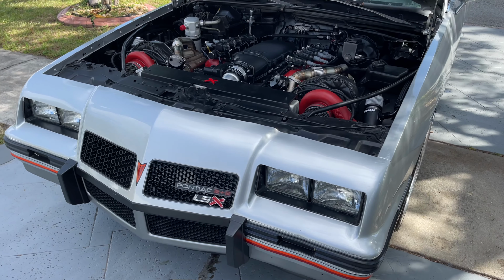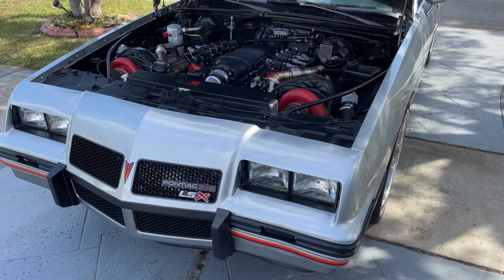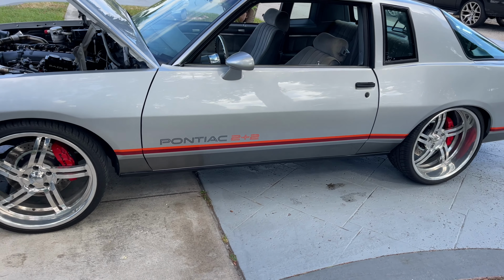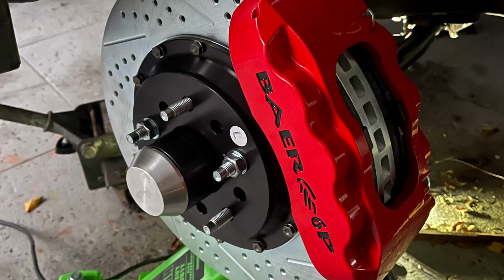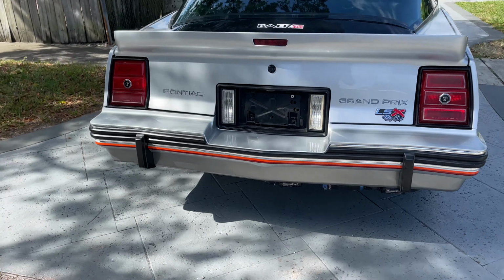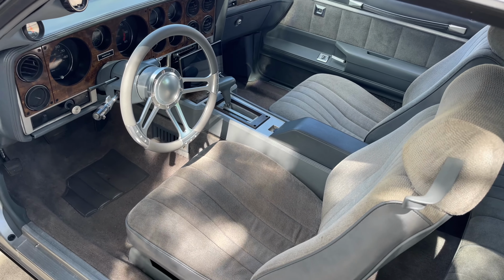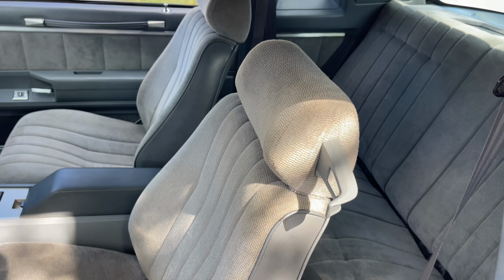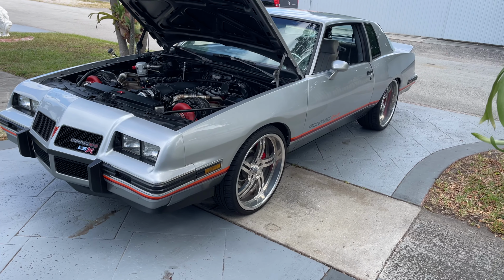Build breakdown of my rare LSX Twin Turbo 1986 Pontiac Grand Prix 2+2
Quick breakdown and update of the complete build of my LSX twin turbo 1986 Pontiac Grand Prix 2+2